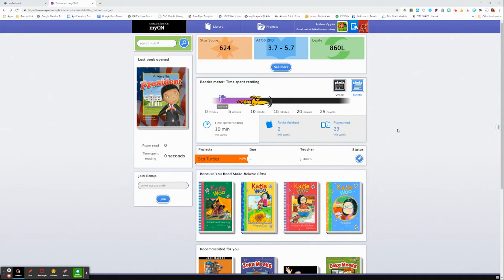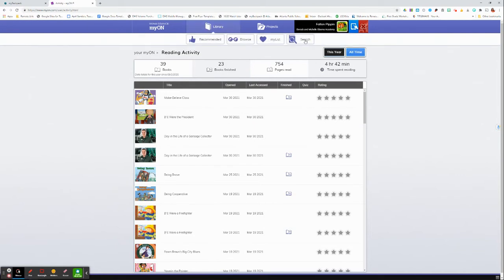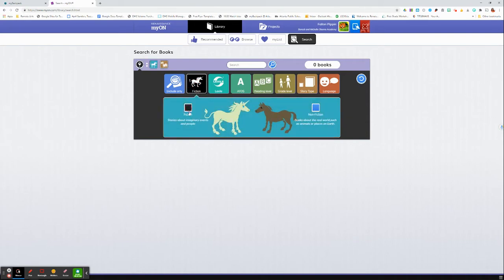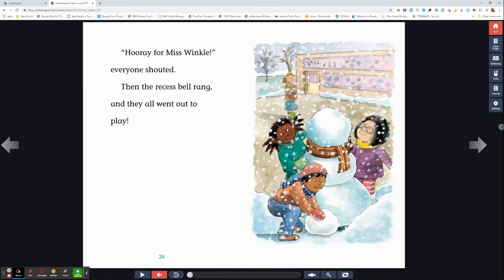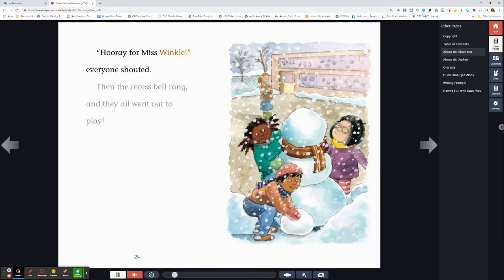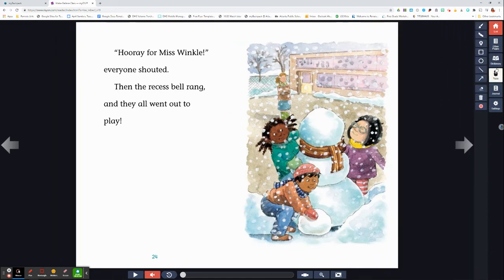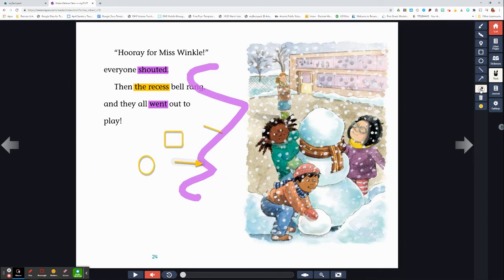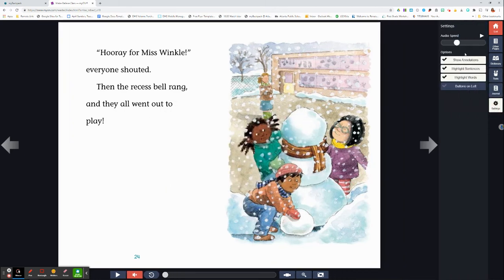MyON Deeper Dive Overview